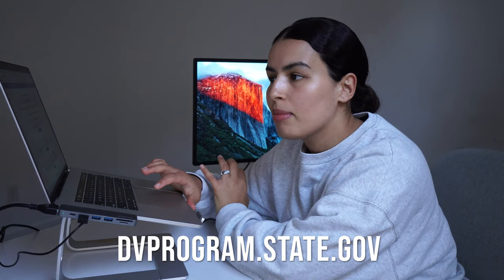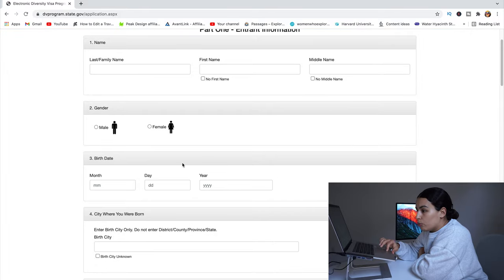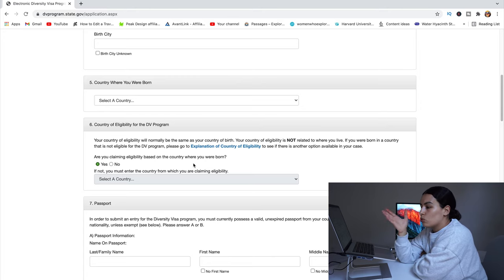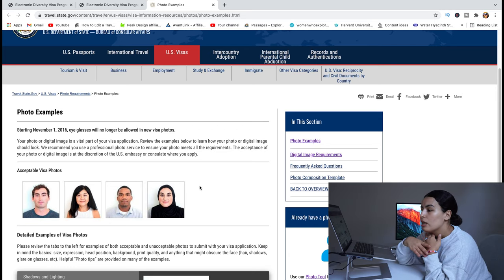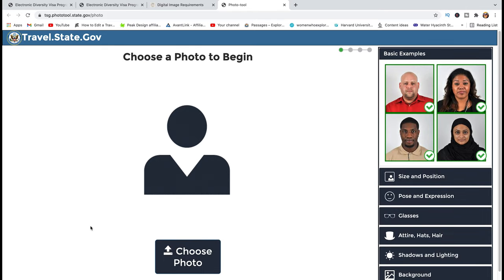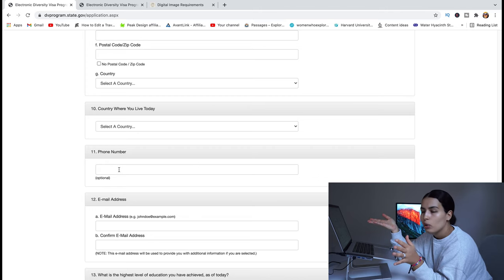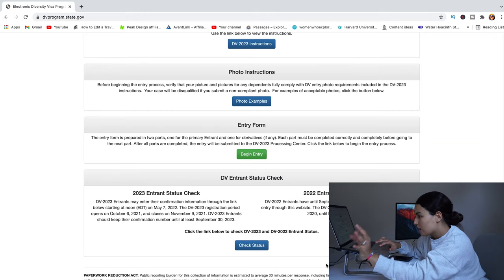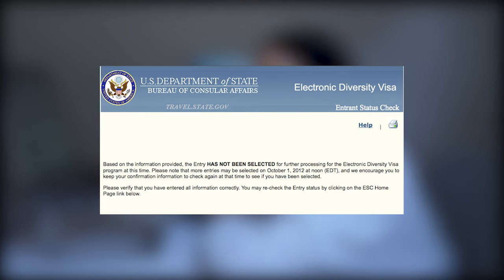GREEN CARD LOTTERY: How to apply for US diversity visa lottery for FREE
How to apply for green card lottery (Diversity visa lottery for 2023)